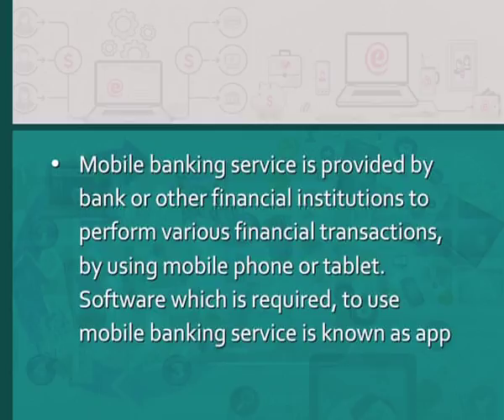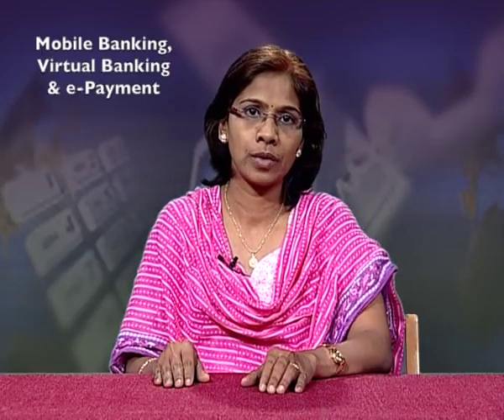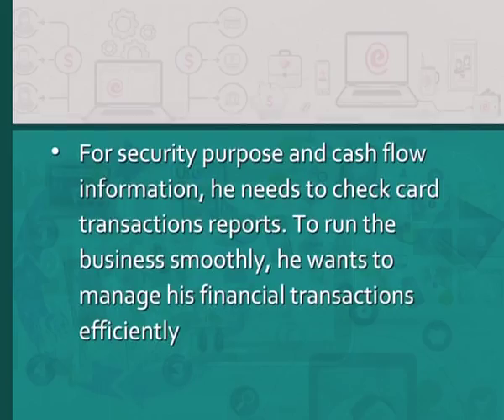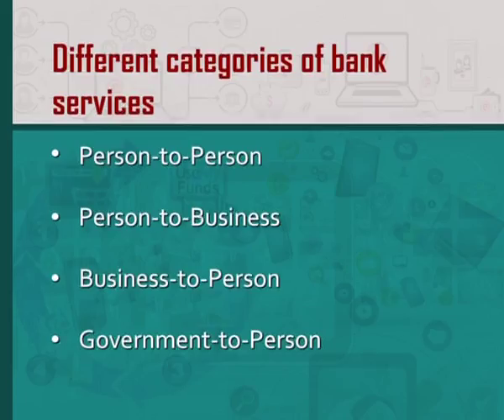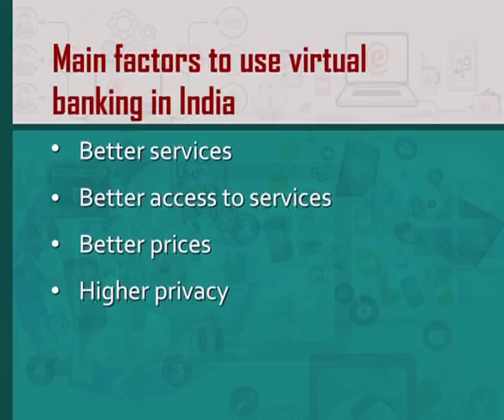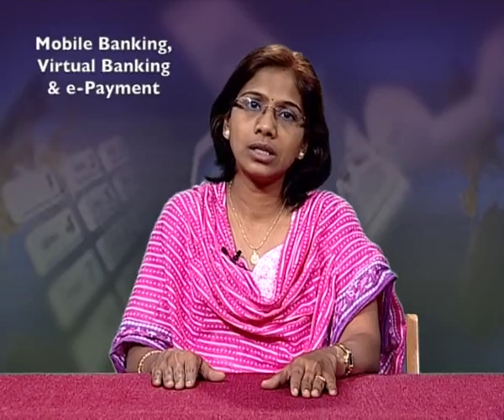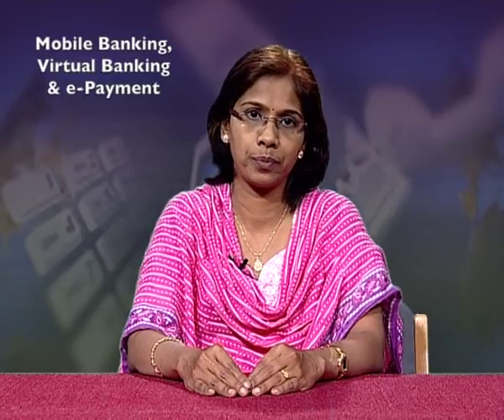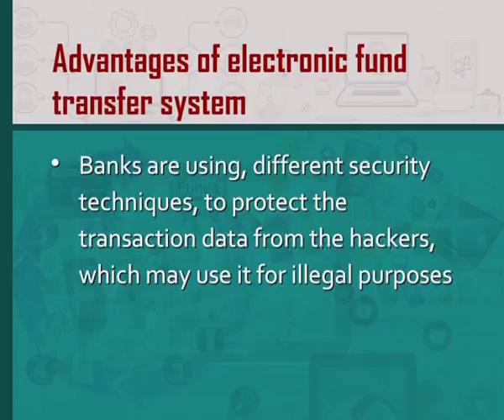Mobile Banking, Virtual Banking & E-Payments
Subject : Office Management and Secretarial Practice
Course : Banking and Insurance